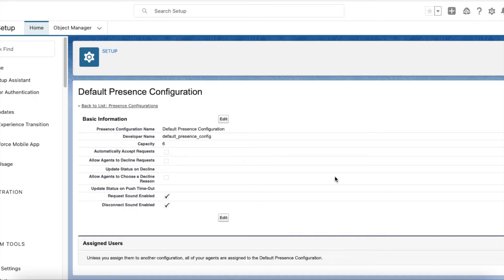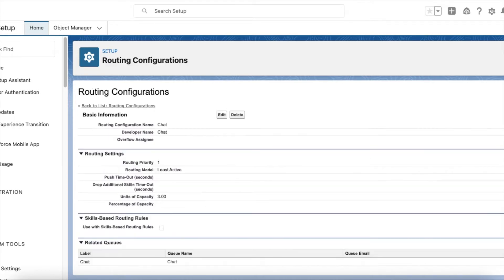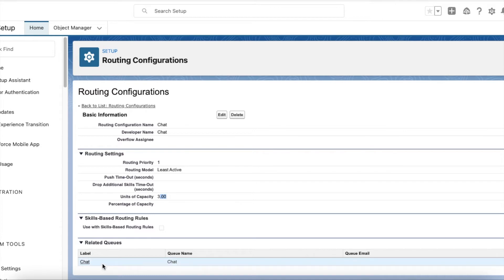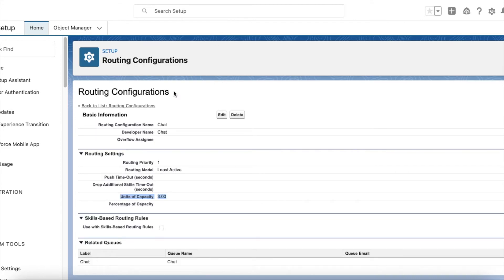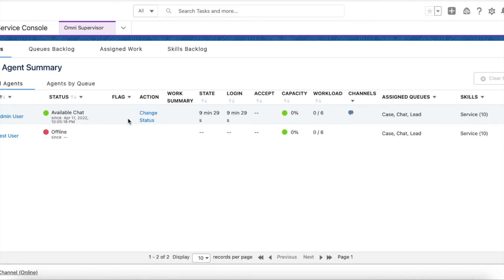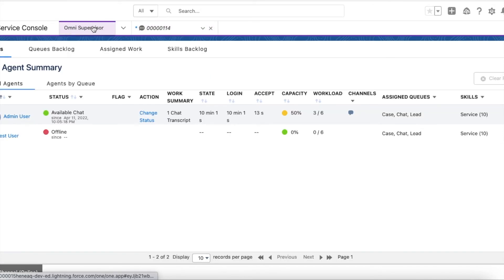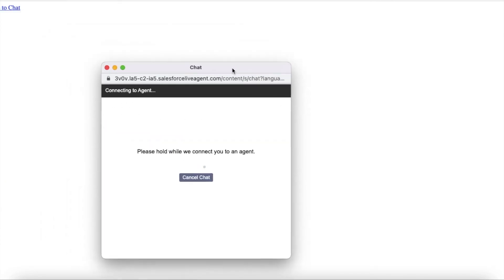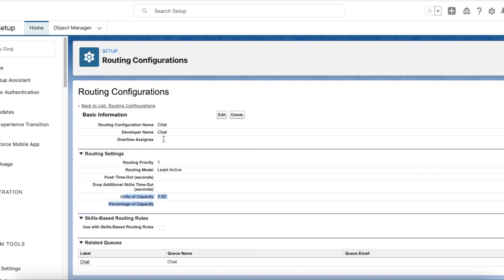Units of Capacity in Routing Configurations and Capacity in Presence Configurations in Salesforce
It is important to understand Units of Capacity in Routing Configurations and Capacity in Presence Configurations Salesforce while setting up Omni-Channel.